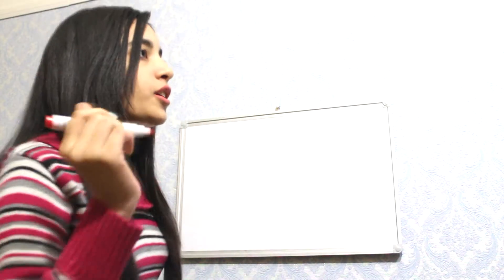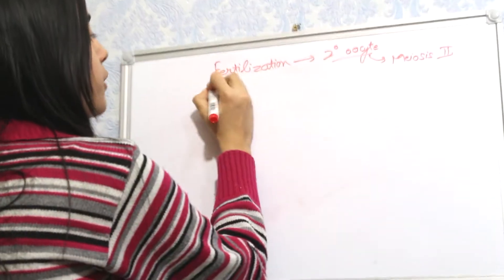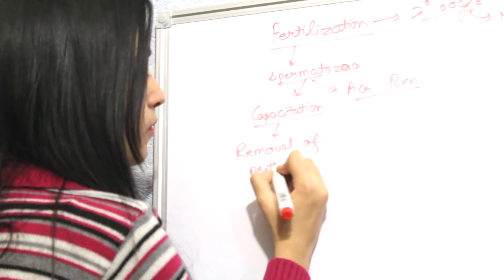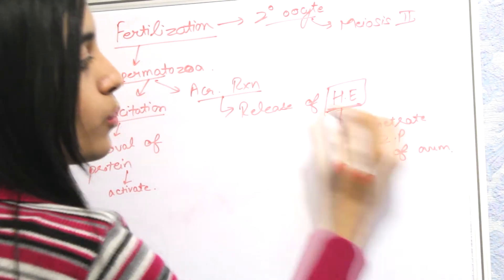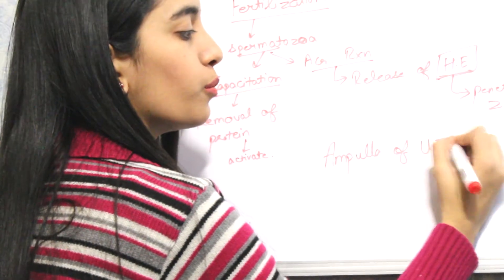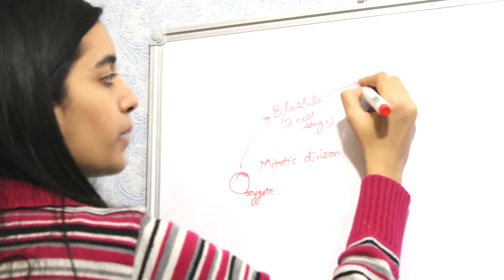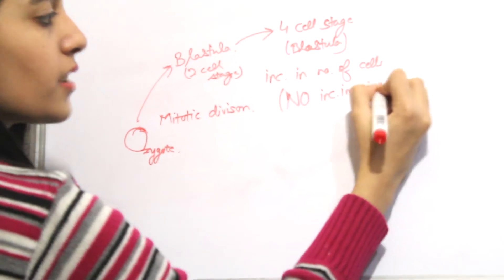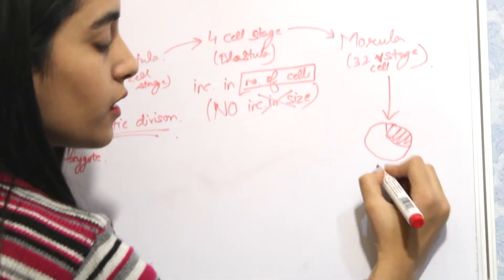How does ovum fertilize? What happens after? | Human Embryology Chapter 2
In this video, I have explained Fertilization and stages of implantation.
I have tried to make the explanation as simple and understandable as possible.

Please give your review.